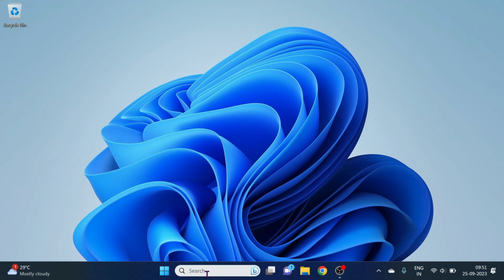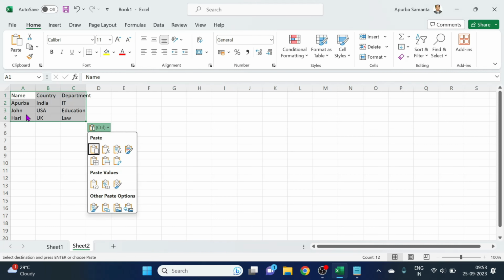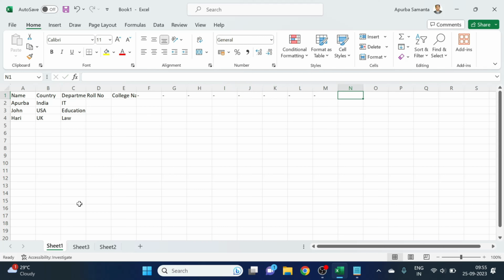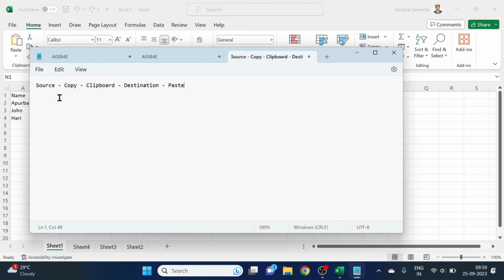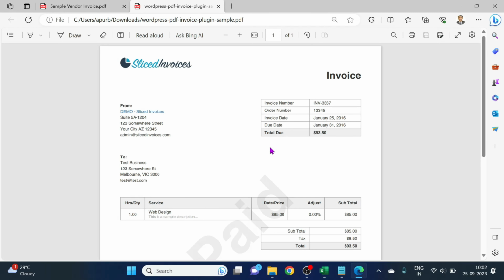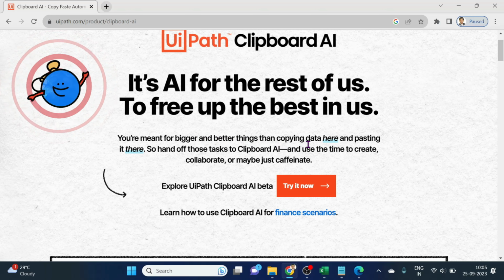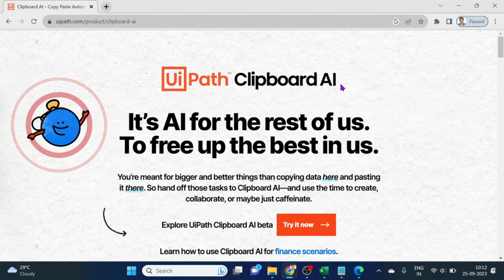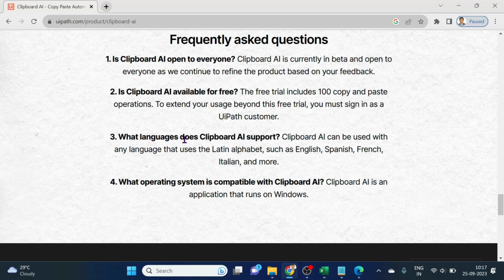1. Introduction to Clipboard AI | What is Clipboard AI? | Basics of Clipboard AI | LearnerBuddy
This video is a part of a Play List which makes us familiar with a very new tool of UiPath - Clipboard AI. This video specifically gives us an introduction of Clipboard AI. So, let's jump right in.